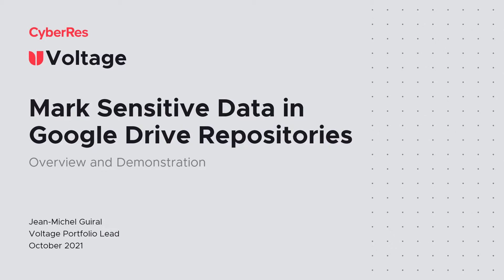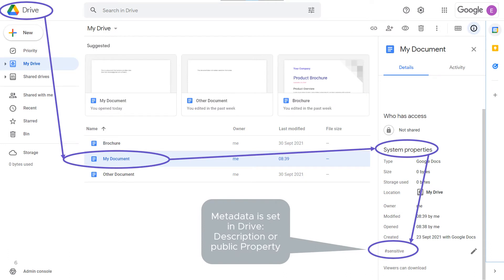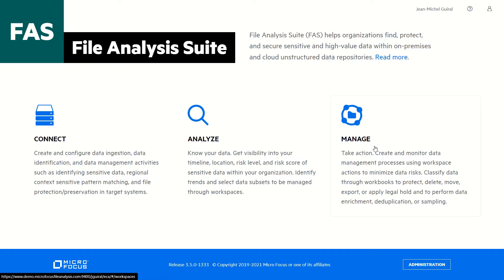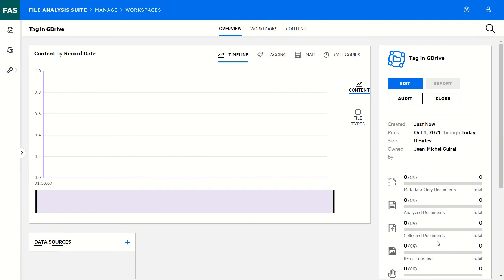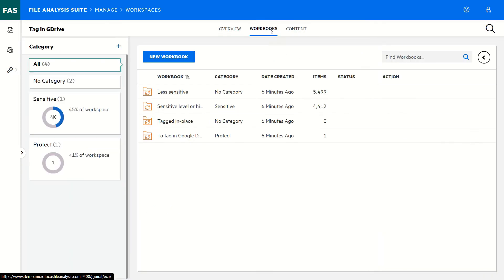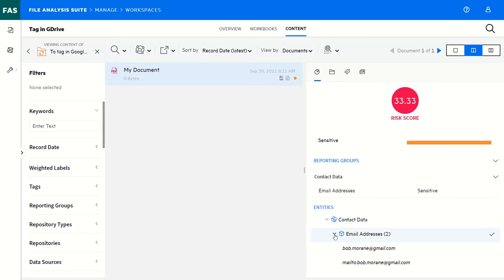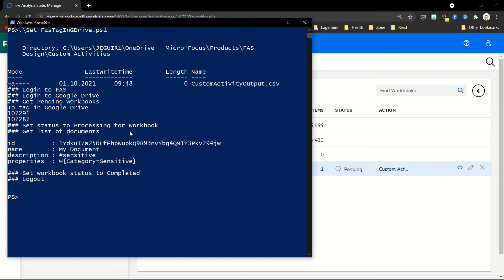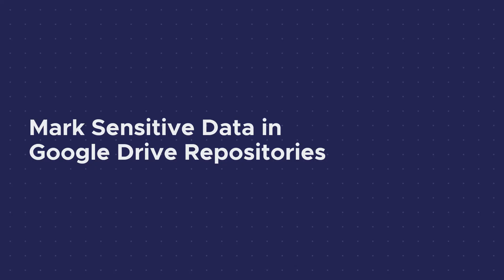Mark Sensitive Data in Google Drive with File Analysis Suite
In this demonstration, we show how the sensitivity levels discovered by Voltage File Analysis can be propagate back to the source repository. This metadata update in the source allows any other application, like a DLP system, to benefit from FAS classification.

Voltage enables organizations to discover insights quickly about their data risk, apply data-centric protection and policies to secure sensitive data, monitor data usage, and minimize data. Protecting data is streamlined for regulatory compliance with privacy by design. Organizations can use data to drive innovations while keeping personal information private, and crown jewels secure wherever they are, on-premises, in the cloud or both.

WHAT SETS US APART: With our end-to-end data privacy and protection solutions Voltage also helps businesses deliver their financial and sustainability goals, solving IT issues such as legacy data cleanup, data preservation, application retirement, test data management, secure cloud analytics, and more.